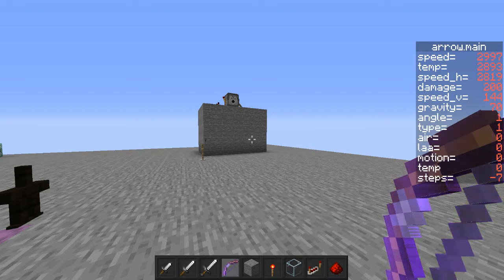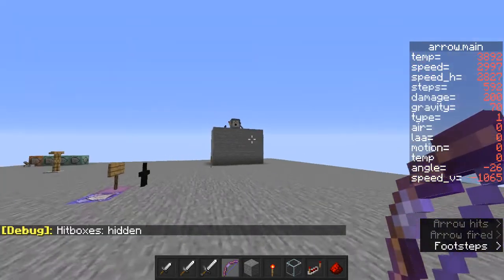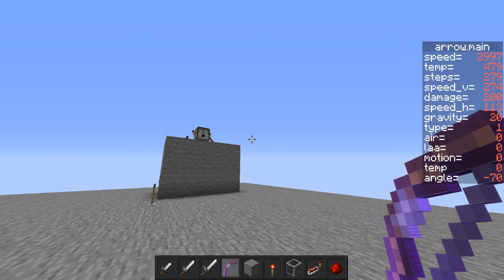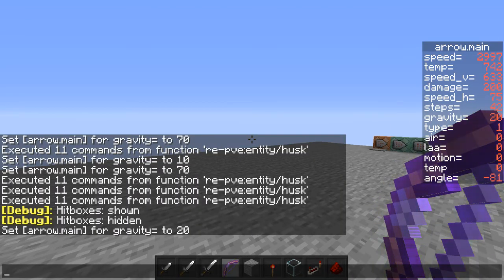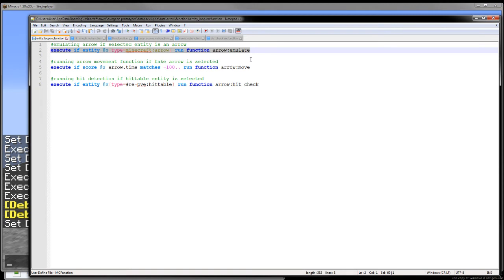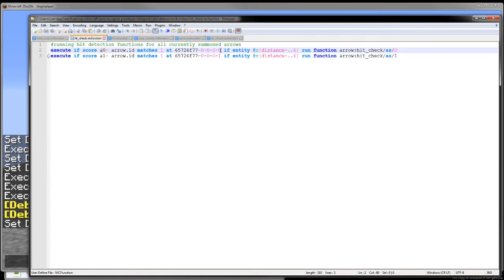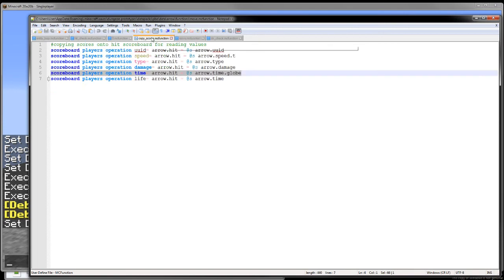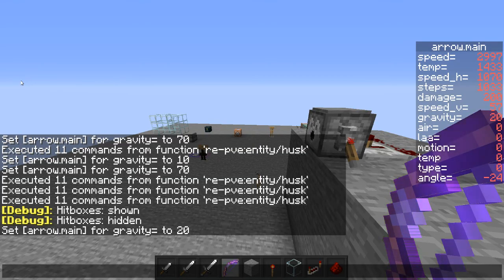Minecraft Datapack Tech - Custom Arrows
This is a system to simulate arrows as closely to vanilla as I could get.

A few things I did not cover:
1. the way I am calculating how far to move the arrow every tick is inaccurate when not perfectly horizontal or vertical, it becomes faster than it should be near ±45°.
2. there is currently only support for 2 arrows at a time, but I have everything in place for up to 16 arrows at a time, I just need to make the functions for it.